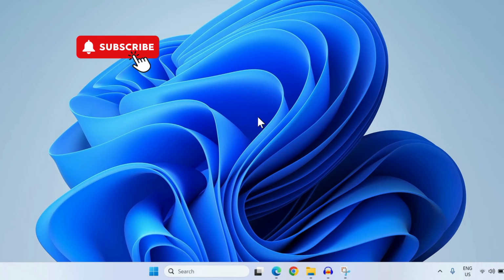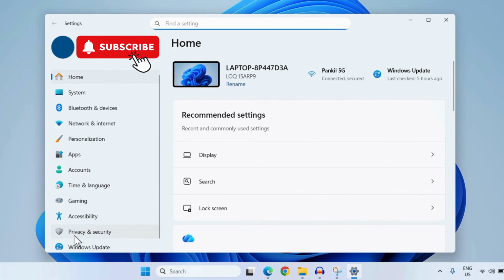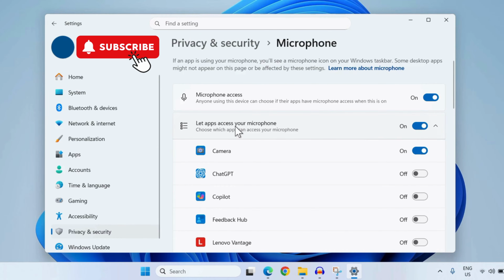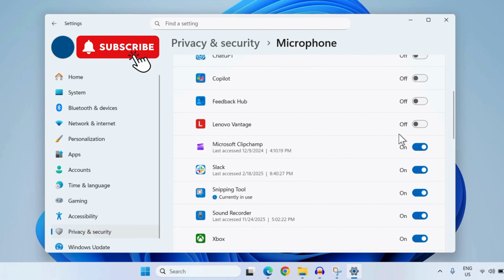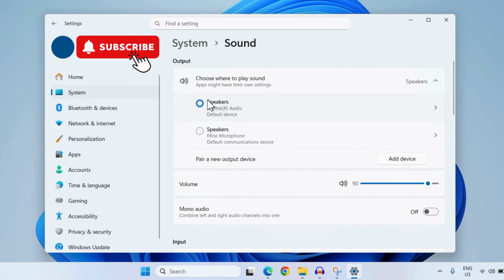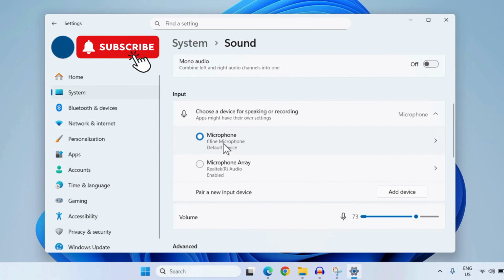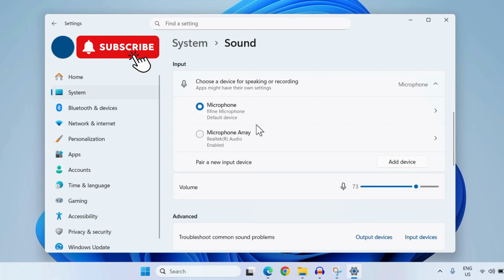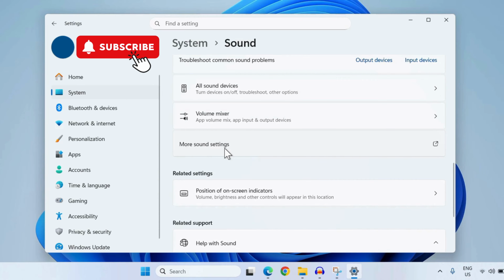Fix Lenovo Laptop Microphone Not Working (Windows 11)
Is your Lenovo laptop microphone not working on Windows 11 or after a recent update? In this video, we’ll walk you through the most common reasons your Lenovo mic is not working and show you step-by-step fixes for all major models, including ThinkPad, IdeaPad, and Yoga. Whether your microphone on a Lenovo laptop is not working during calls, recording, or video meetings, this guide will help you get it back fast.

We’ll also explain what to do if your Lenovo laptop microphone is not working on Teams, Zoom, or other apps, and how to fix issues caused by Windows updates.